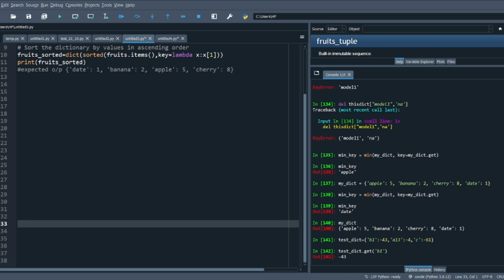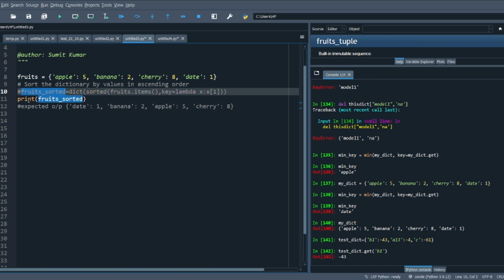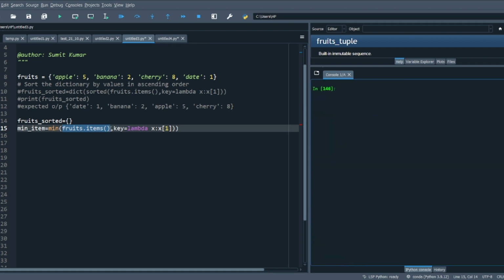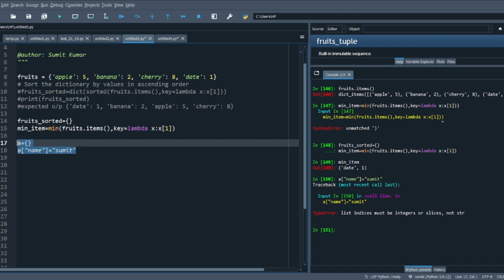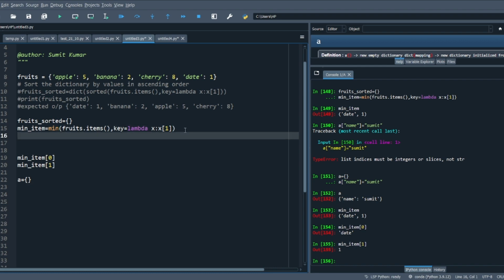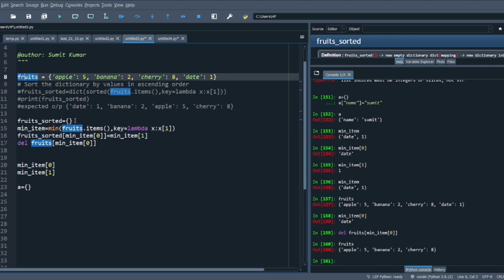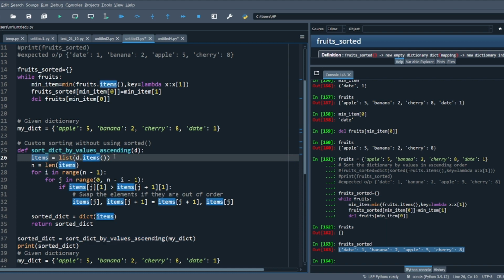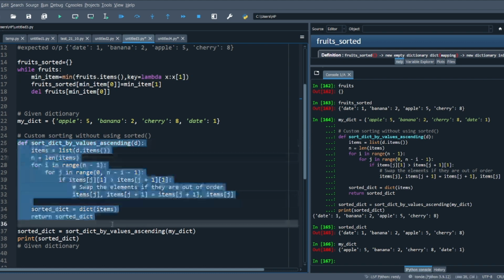Python Interview Question: Sort the dictionary by values in ascending order|Bubble Sort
In Python, the sorted() function is used to sort iterable objects (e.g., lists, tuples, strings) and return a new sorted list. It does not modify the original iterable; instead, it creates a new sorted version of it. The sorted() function can also take optional arguments to customize the sorting behavior.

fruits = {'apple': 5, 'banana': 2, 'cherry': 8, 'date': 1}
# Sort the dictionary by values in ascending order
fruits_sorted=dict(sorted(fruits.items,key=lambda x:x[1]))
print(fruits_sorted)
expected o/p {'date': 1, 'banana': 2, 'apple': 5, 'cherry': 8}

fruits_sorted={}
while fruits:
    min_item=min(fruits.items(),key=lambda x:x[1])
    fruits_sorted[min_item[0]]=min_item[1]
    del fruits[min_item[0]]

# Given dictionary
my_dict = {'apple': 5, 'banana': 2, 'cherry': 8, 'date': 1}

# Custom sorting without using sorted()
def sort_dict_by_values_ascending(d):
    items = list(d.items())
    n = len(items)
    for i in range(n - 1):
        for j in range(0, n - i - 1):
            if items[j][1]  gt items[j + 1][1]:
                # Swap the elements if they are out of order
                items[j], items[j + 1] = items[j + 1], items[j]

    sorted_dict = dict(items)
    return sorted_dict

sorted_dict = sort_dict_by_values_ascending(my_dict)
print(sorted_dict)